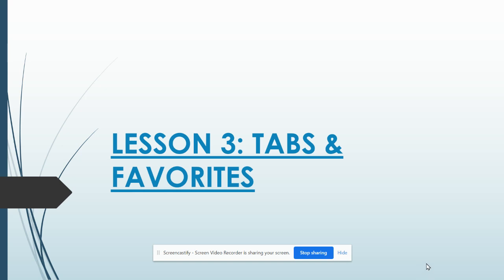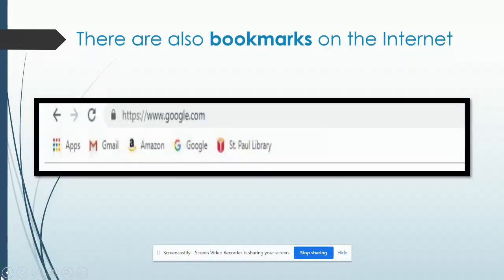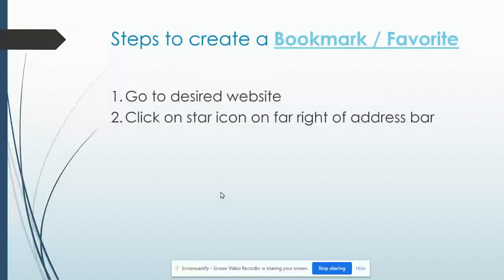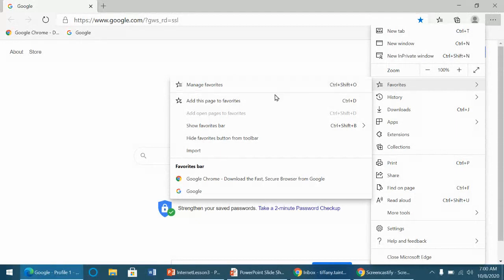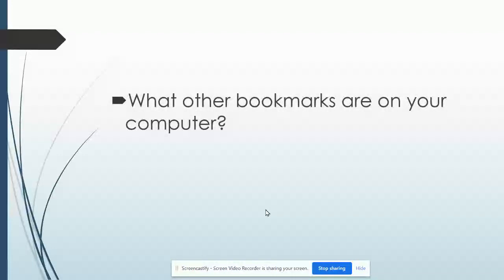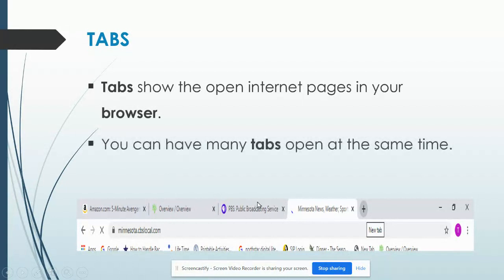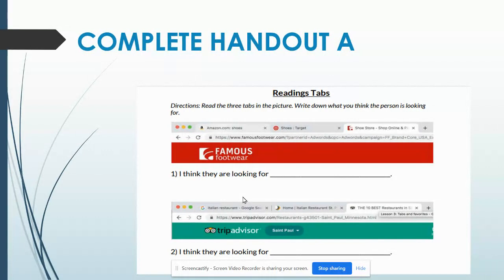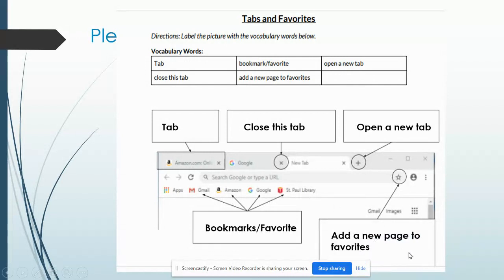Internet Lesson 3: Tabs & Favorites